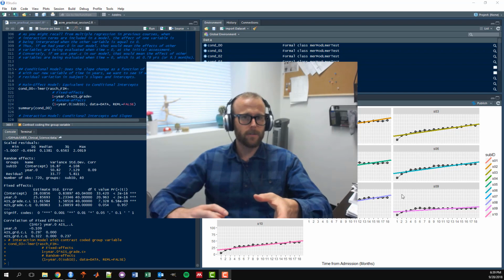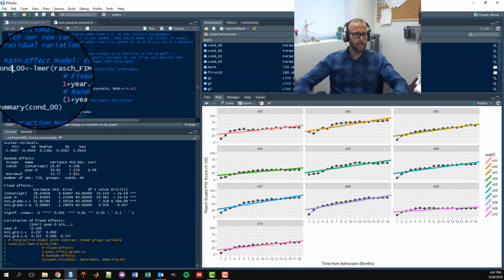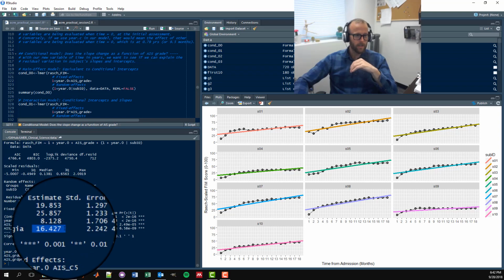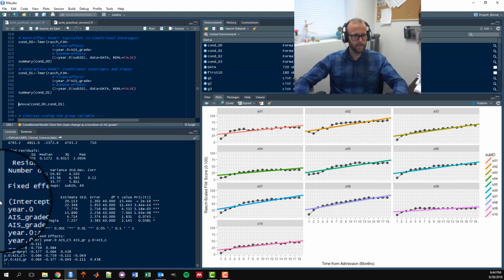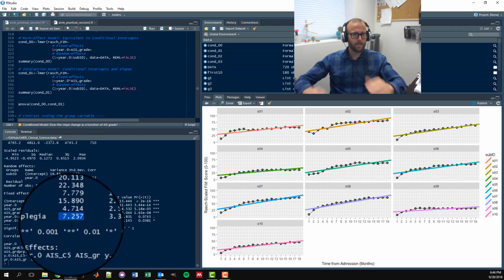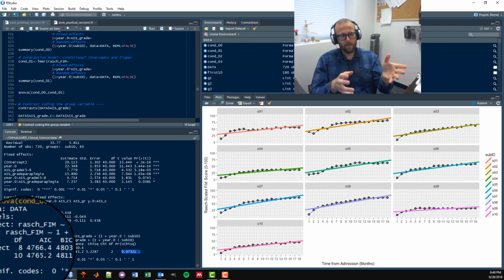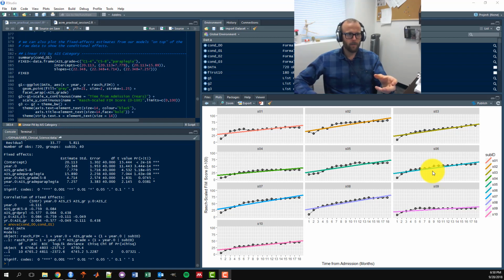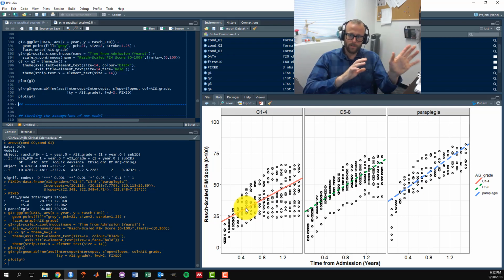ACRM Data Analysis Workshop - Session 1D